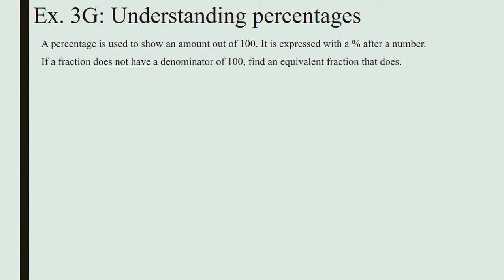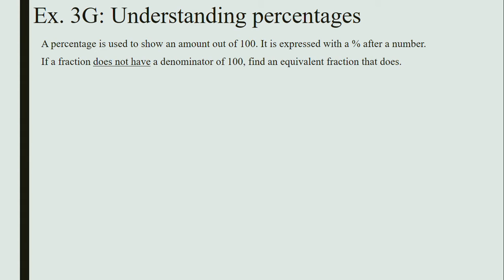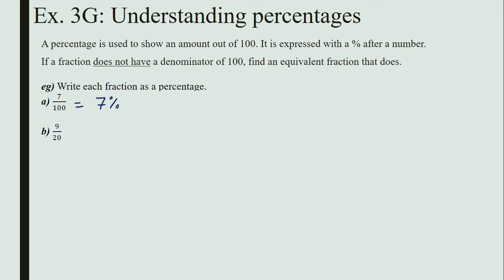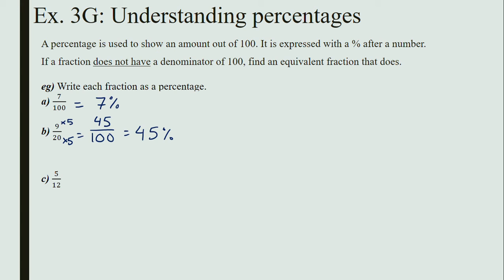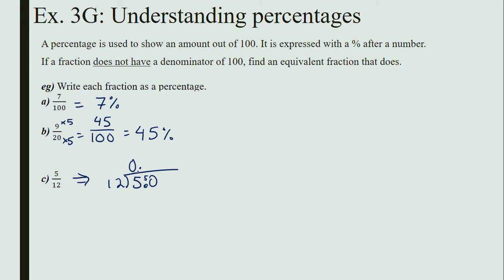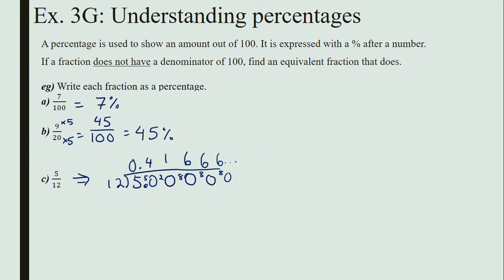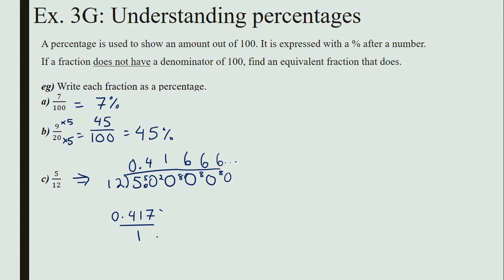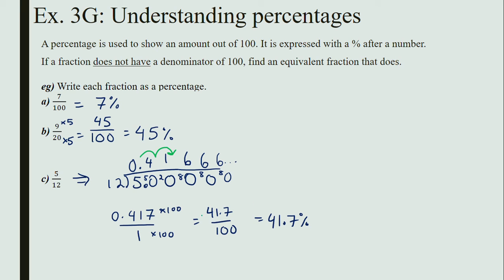Ex 3G: Understanding percentages